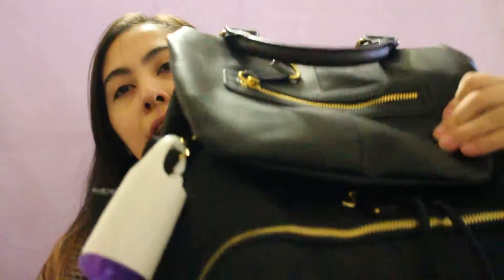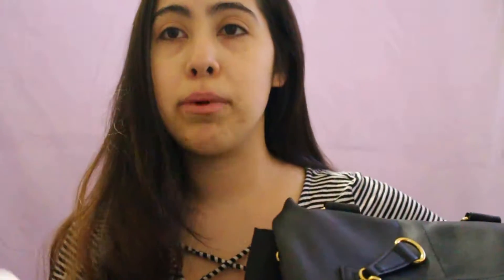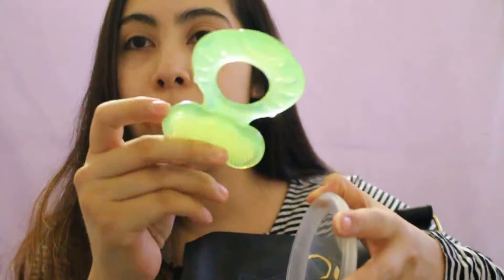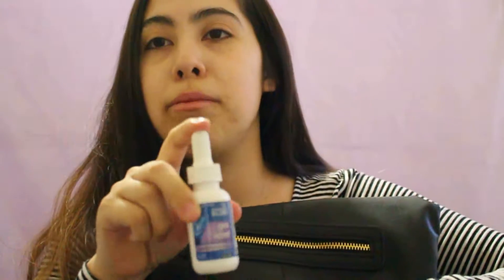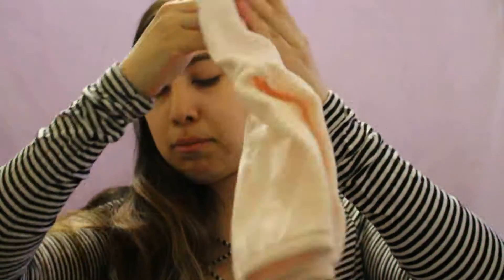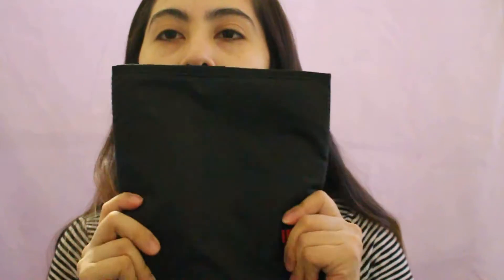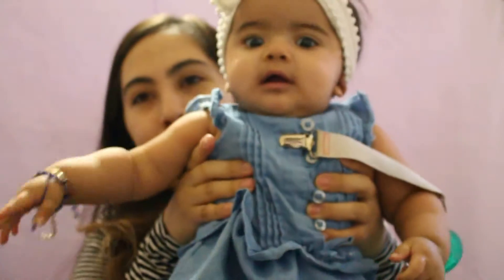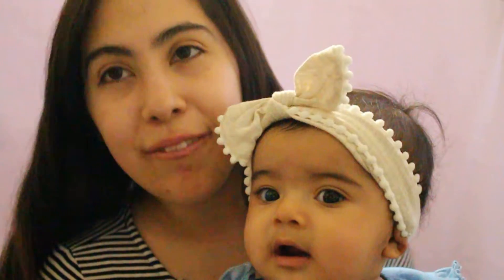What's in my diaper bag!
If you would like to know more about us or see monthly photos please visit my blog @ As well please leave any comments on what you would like to see in my next video.